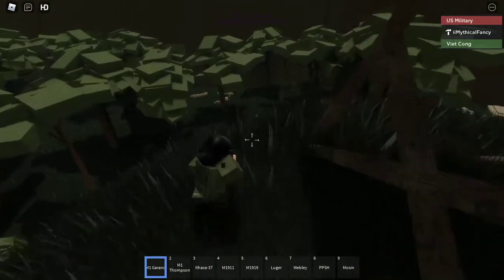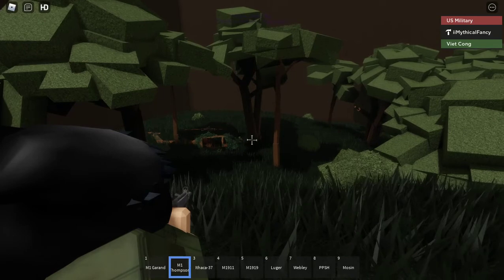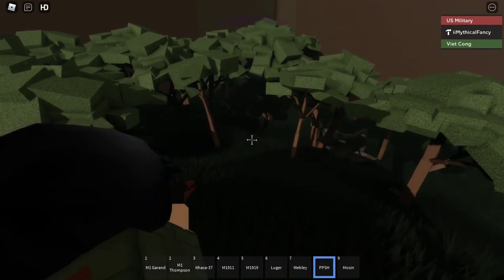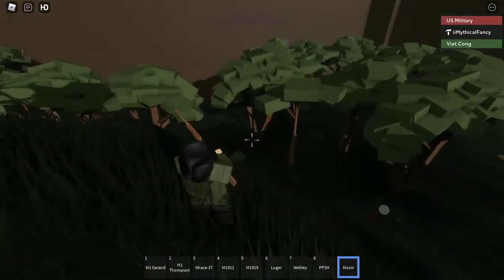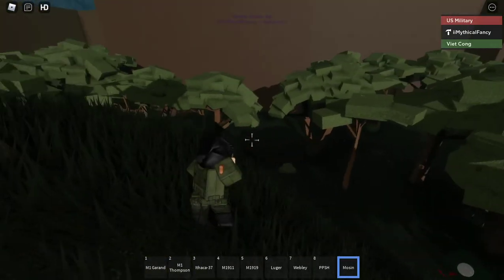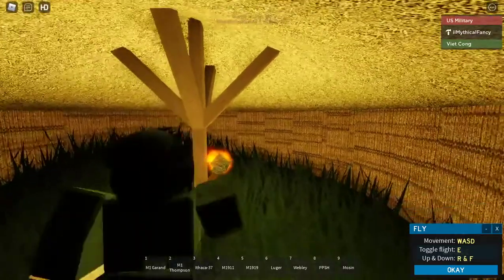new game heh